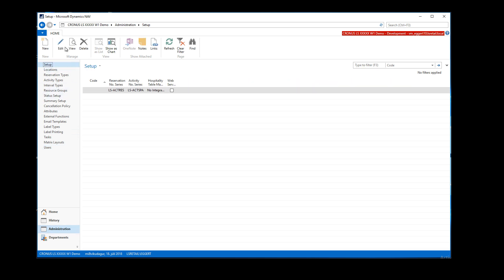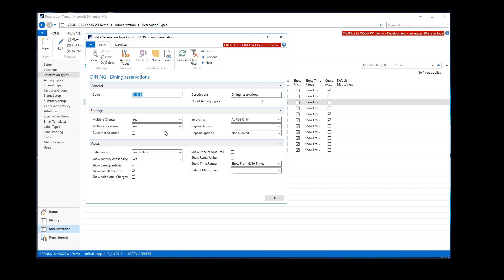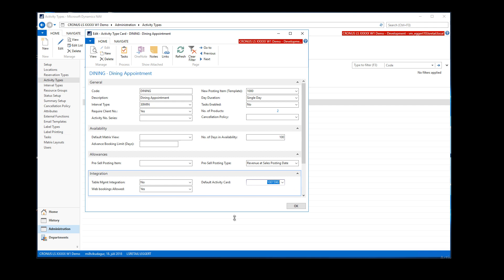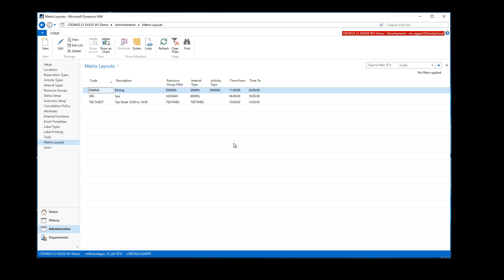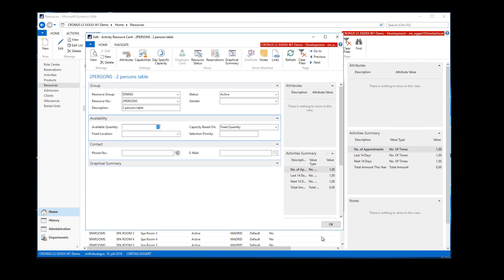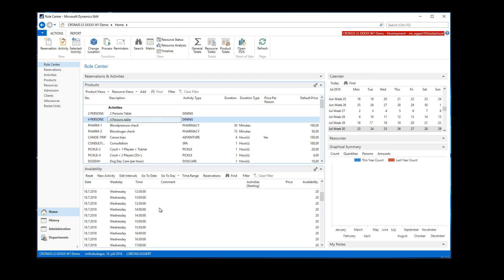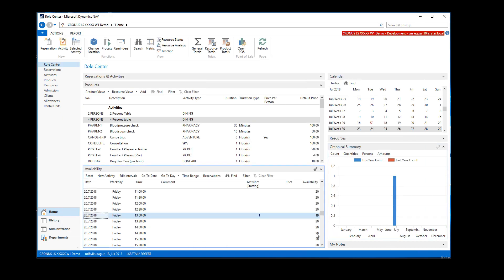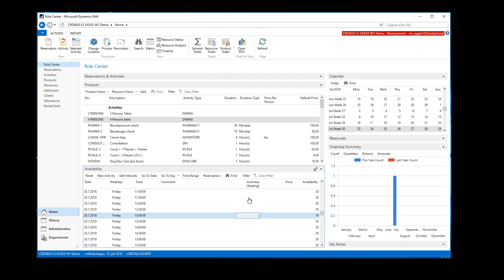LS Activity - Table Reservation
Step-by-step demo video showing the setup of table-/ dining reservation in LS Activity. LS Activity can handle the registration of table reservations and manage the availability either based on no. of persons or table types.  Also the reservation is delivered to the POS table management for further handling. Presenter: Eggert Gudmundsson, Solution Lead.